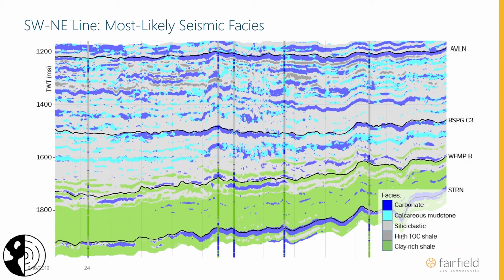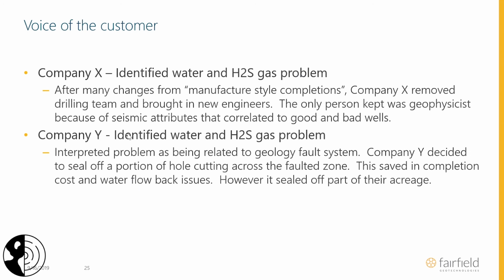PBE Podcast - Bruce Karr - Completion (Part 3)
It was an honor to make this show happen. The industry thanks Fairfield and Bruce Karr for making it happen and we look forward to the results of all the effort going into the new Permian Basin "Mud City" 3D acquisition. Truly amazing what's being accomplished and the results to come from this. 3, 2, 1.